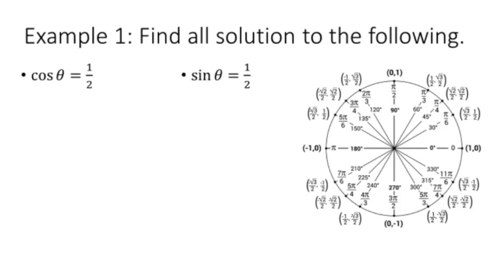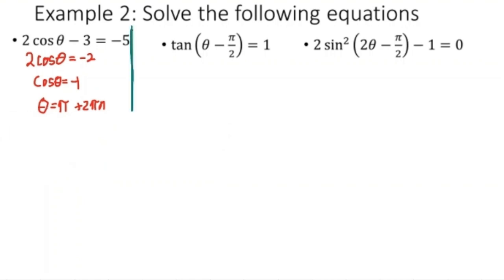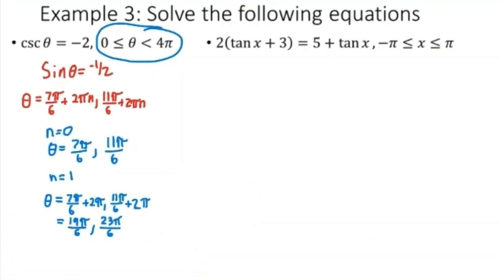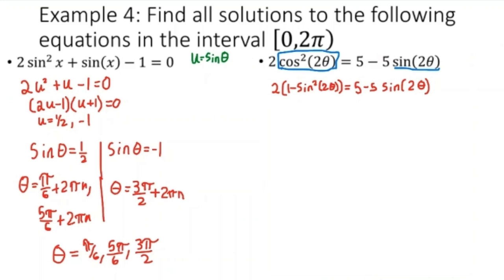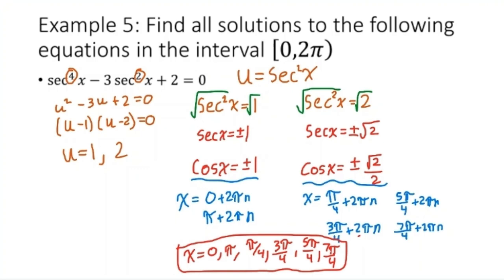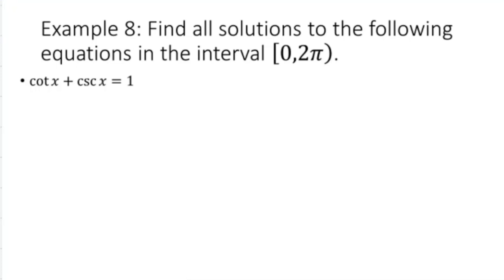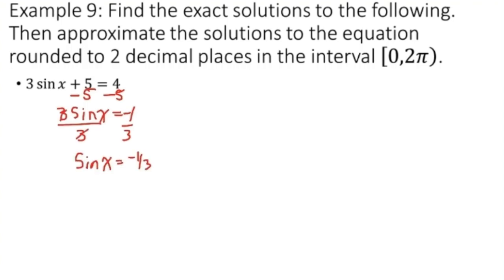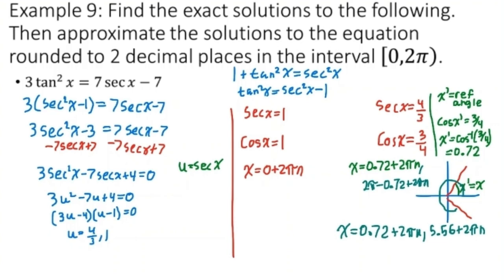MATH 1113 UNIT 4 Part 5 Section 7.5